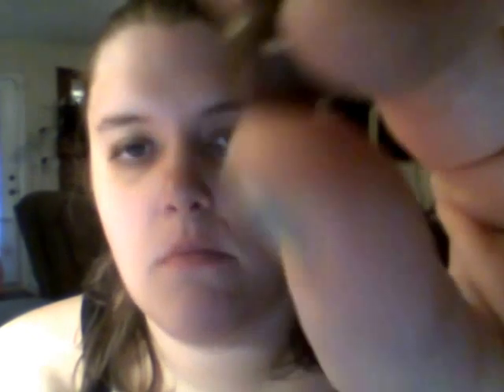Moon Pie Bites Review